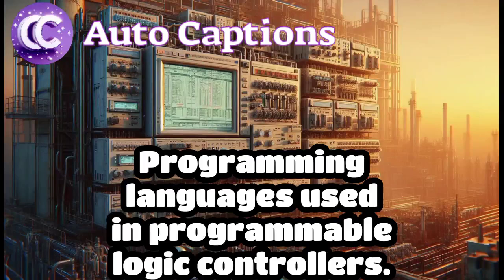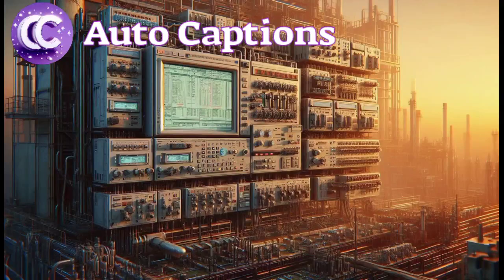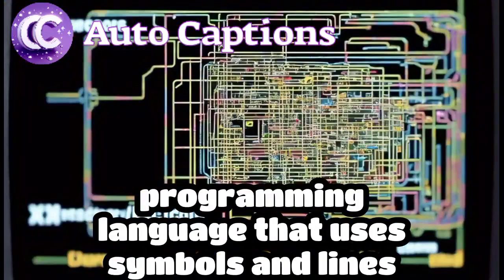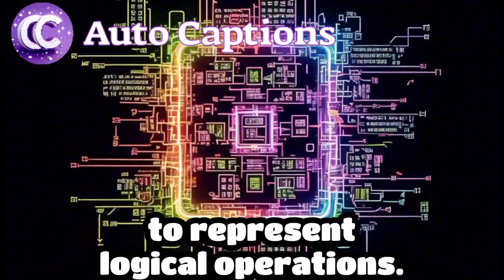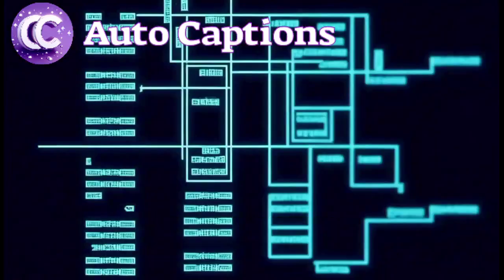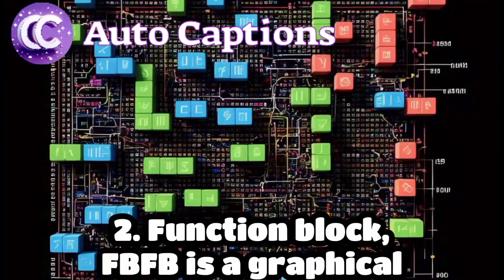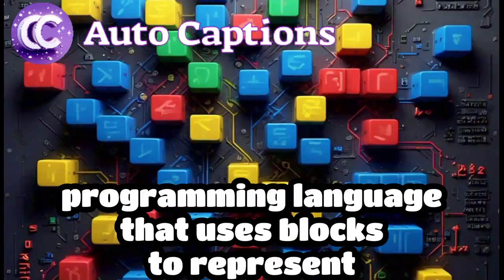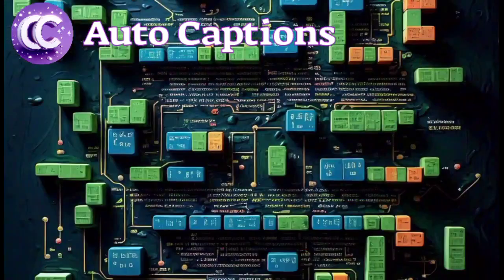Industrial Use Of Programmable logic controller (PLC)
What is programmable logic controller? Programming language used in programmable logic controller computer (PLC)|
Types of programmable logic controller computer|Advantages and Disadvantages of PLC and it's applications.